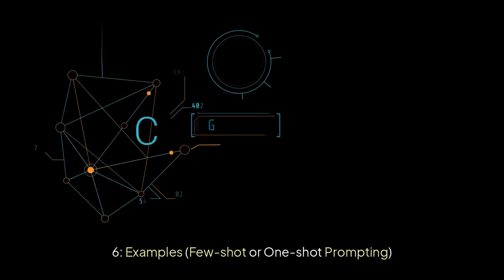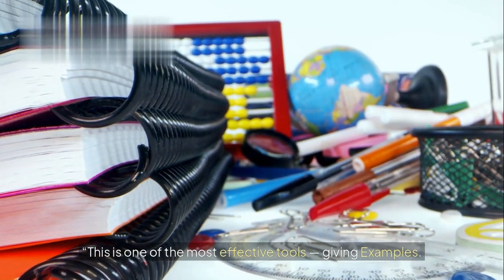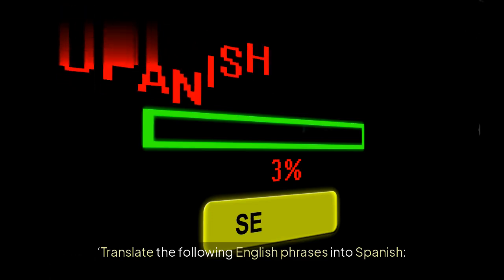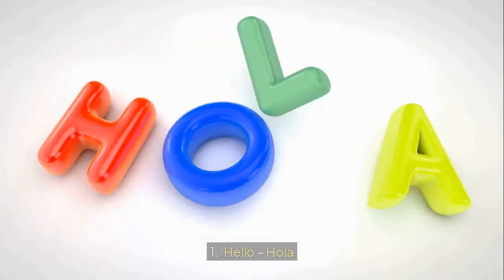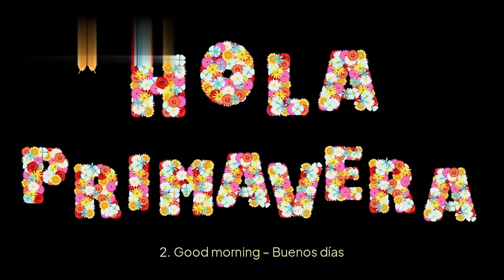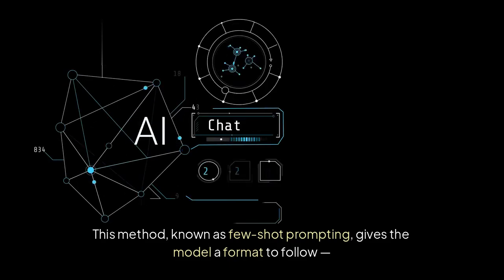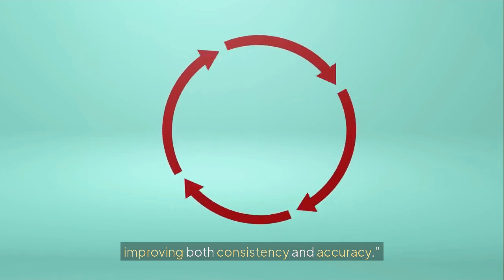Write Better Prompts for ChatGPT, Gemini, Grok & More | AI Prompting Made Easy | Step-by-Step Guide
Tired of getting confusing or generic replies from ChatGPT, Gemini, Claude, or any other AI tool?
Chances are — your prompt needs a makeover.

In this video, you’ll learn how to write powerful prompts that get you the exact results you want. Whether you're a student, content creator, business owner, or professional — this guide will help you save time and use AI more effectively.

What you’ll learn:

How to define clear goals in your prompt

How to provide useful background and context

How to give examples to guide the AI

How to choose tone and writing style

How to structure your output (list, table, summary, etc.)

How to assign a role to the AI like expert, tutor, or consultant

How to apply filters, restrictions, and word limits

How to tailor prompts to different audiences

This method works across multiple AI tools:
✅ ChatGPT (OpenAI)
✅ Gemini (Google AI)
✅ Claude (Anthropic)
✅ Microsoft Copilot, Pi, Mistral and others

Whether you're creating content, automating tasks, solving tax queries, or writing emails — great prompts make everything faster and better.